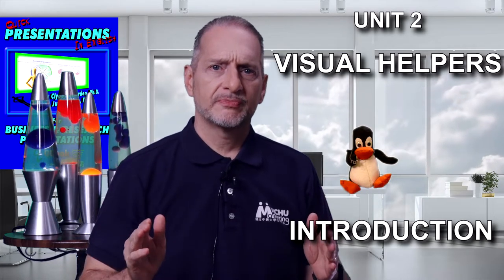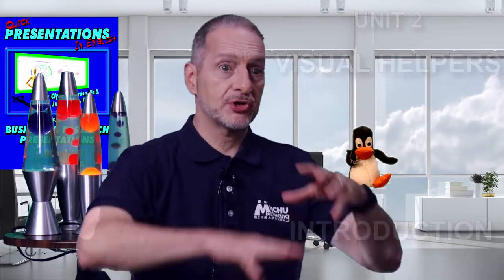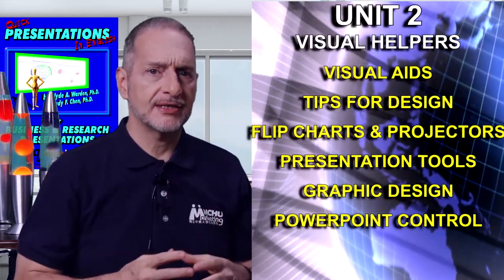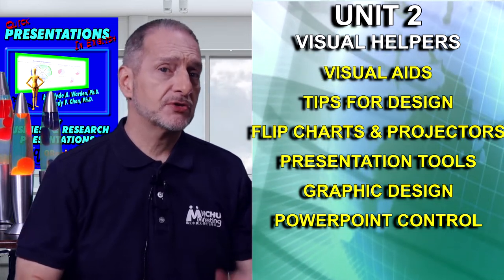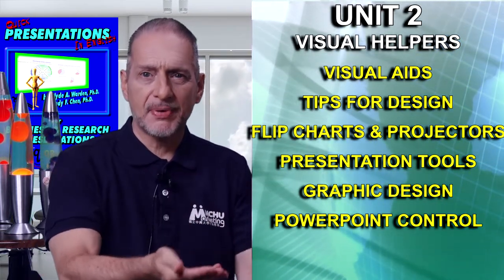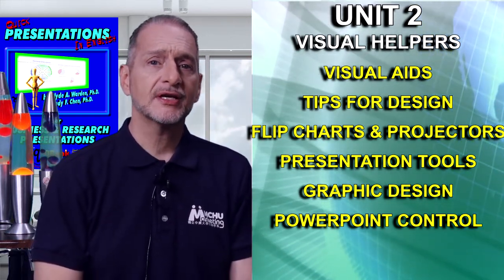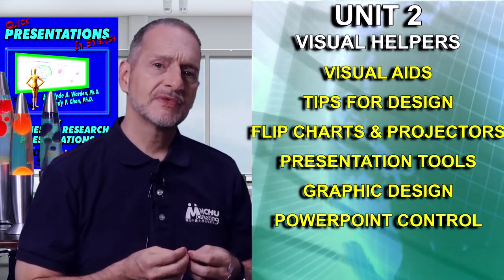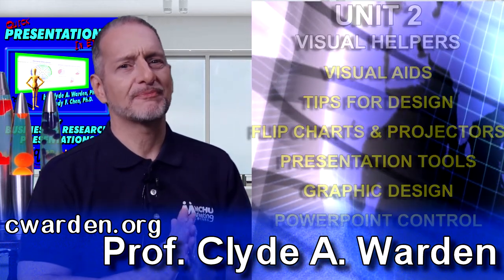presentation Unit 2 intro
單元二 視覺化設計如何幫助加分
Unit 2  Visual helpers - Introduction

presentation_MOOC_2022_2_intro